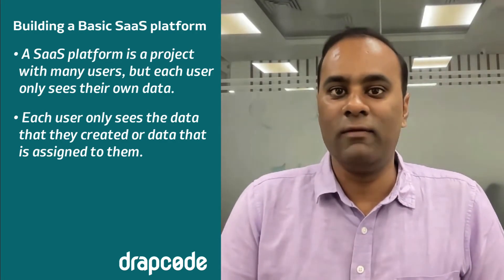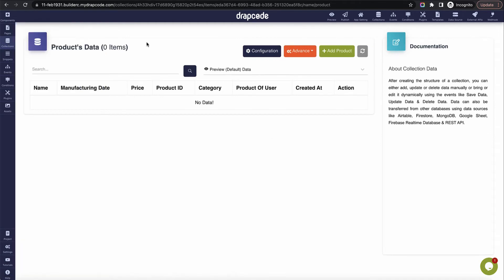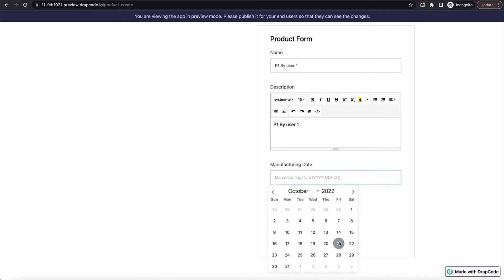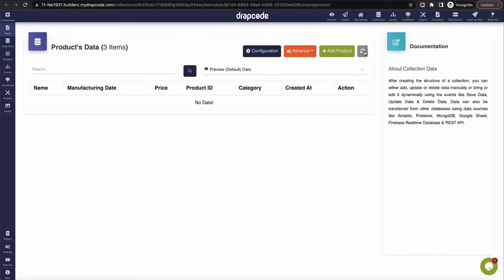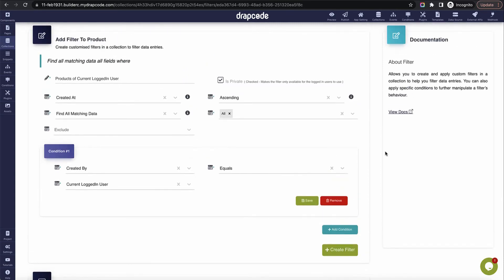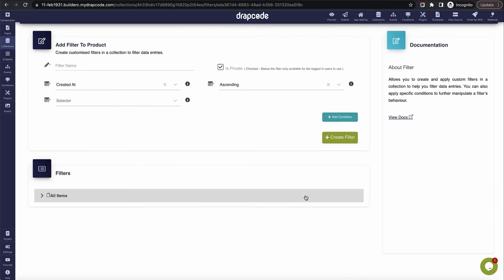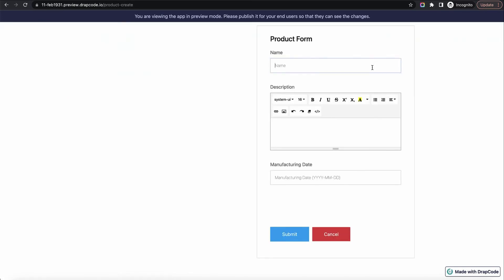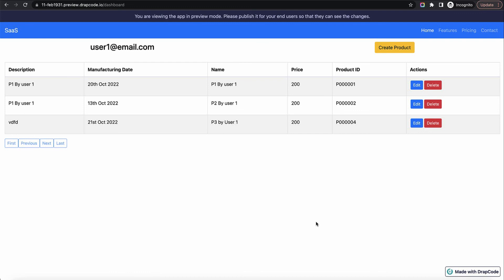Building a SaaS Application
In this video we will understand as how to create a basic SaaS application on DrapCode.

A SaaS is a web application where each user sees the data which they have created or should be seeing and no other user can access or see that data.

Super Admin of the platform can access all the data, if they want.